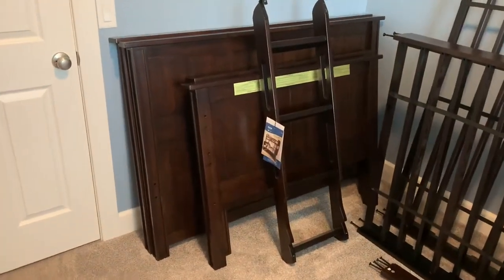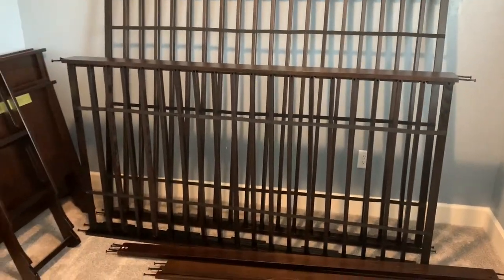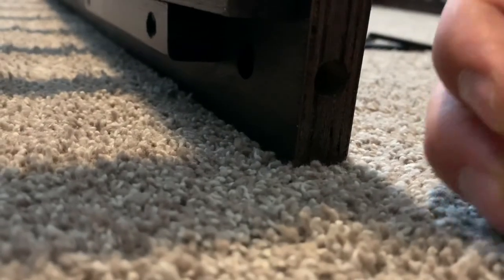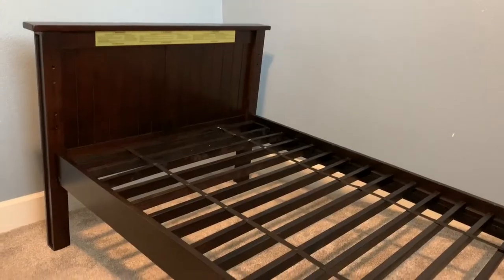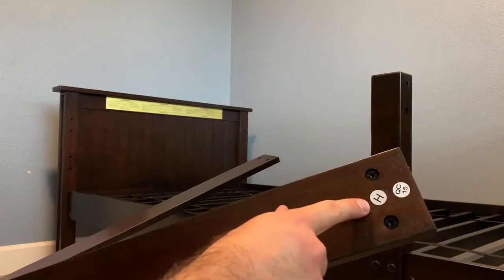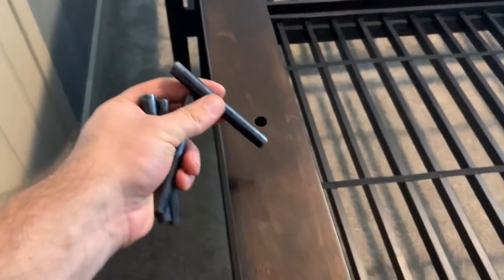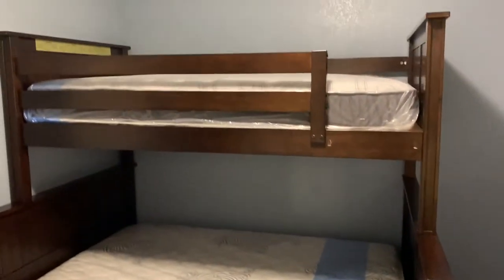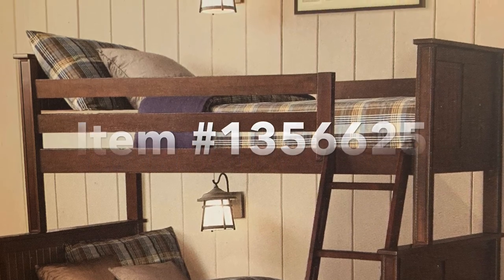Bayside Twin Over Full Bunk Bed Assembly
an assembly video of step by step instructions of how to build the Bayside twin over full bunkbed.